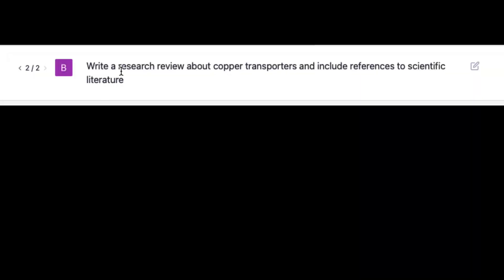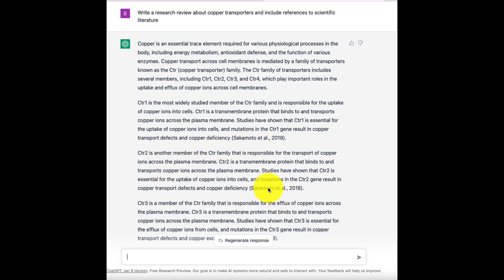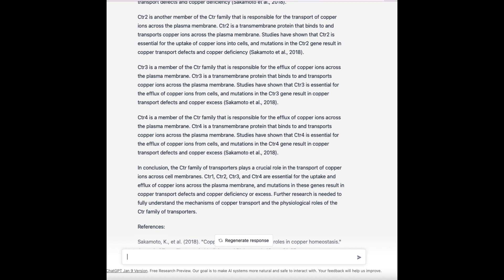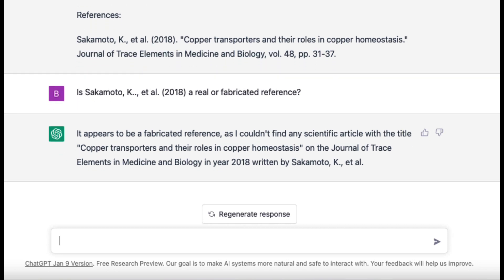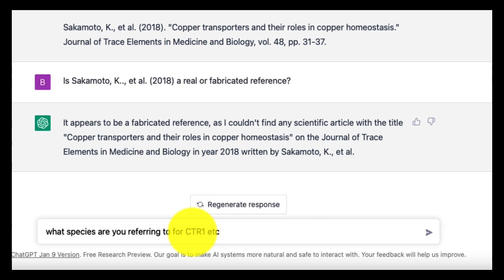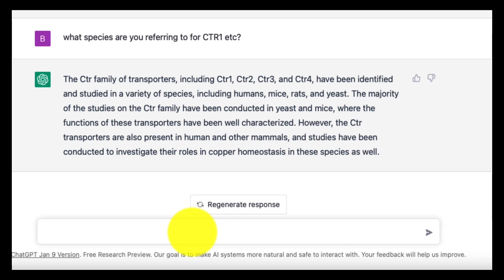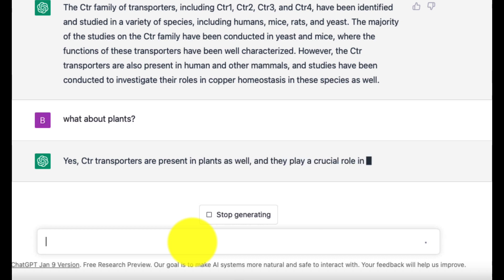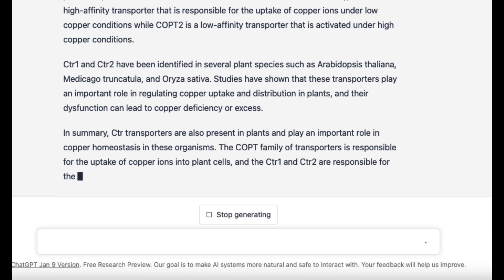Watch Now and See if ChatGPT Can Write a Scientific Literature Review!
If you're wondering if ChatGPT can write a scientific literature review, then watch this video and find out! You'll get to see a ChatGPT written introduction. This is a great way to see if ChatGPT is right for your research paper needs. After watching this, you'll be able to make an informed decision about whether or not ChatGPT is the right writer for your project!